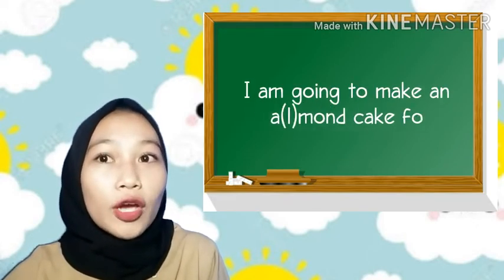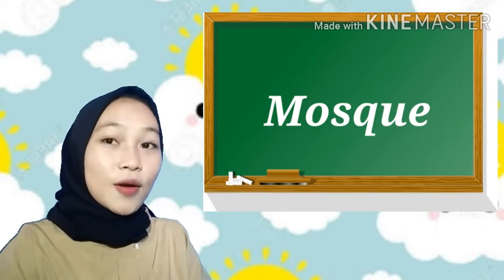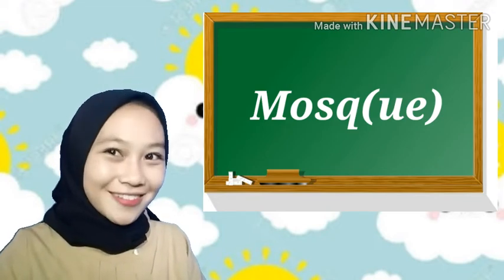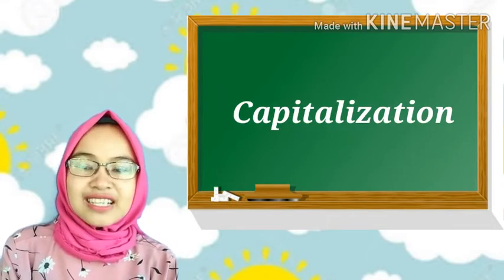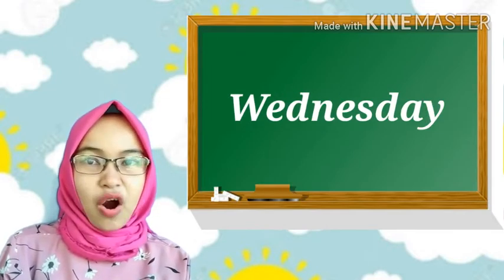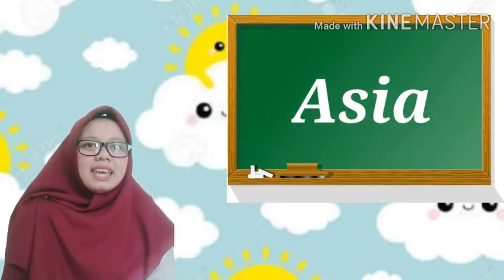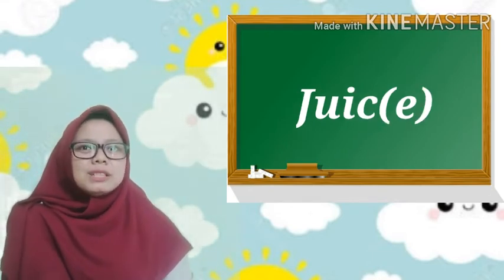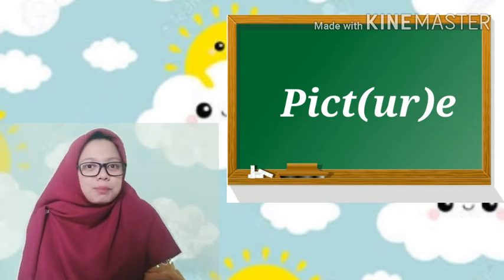Common Pronunciation Mistakes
Group 9 :

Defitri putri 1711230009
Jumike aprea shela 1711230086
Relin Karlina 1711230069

Dosen Pengampu : Valisneria Utami, M.Ed

Common  pronotion mistake 2 is a second language for a vast majority of people. In a country where many regional languages are used, a lot of errors creep into the grammar and vocabulary of an average English speaker in
Writing and speaking in English as a non-native speaker has its own set of problems. Grammatical errors come in many forms and can easily confuse and obscure meaning. Some common errors are with prepositions most importantly, subject verb agreement, tenses, punctuation, spelling and other parts of  speech.